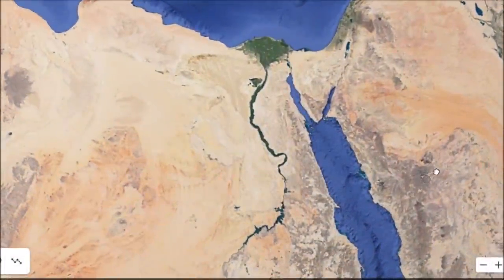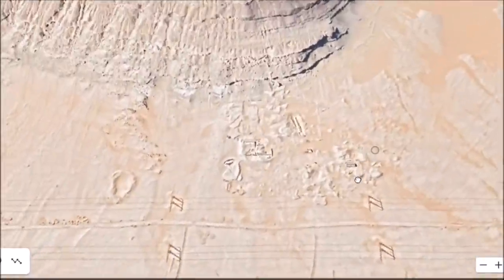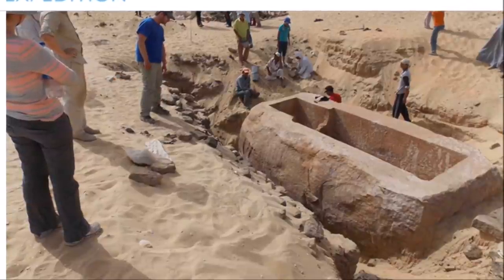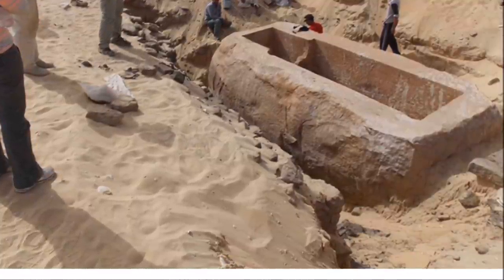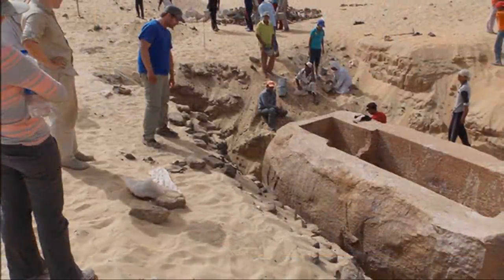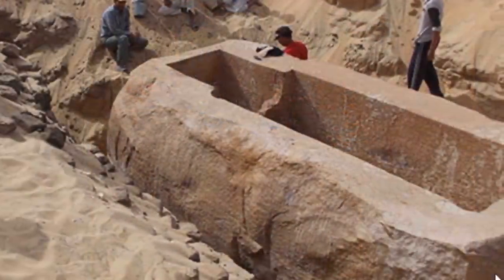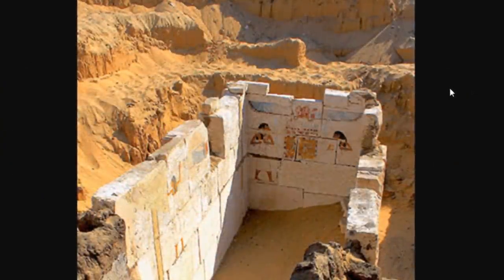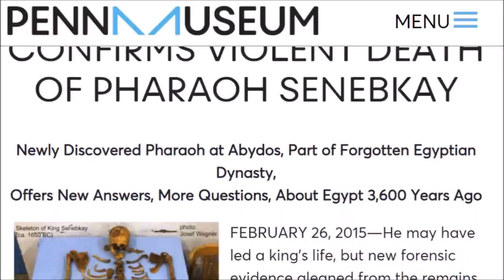Abydos, Egypt ~ Huge 16 ft. Quartzite Sarcophagus Discovered In 2013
Egypt.  A quick video on the massive red-purple quartzite sarcophagus chamber discovered in Abydos that was 16 feet long and was associated to the then unknown King Senebkay, but was re-used according to confusing reports.